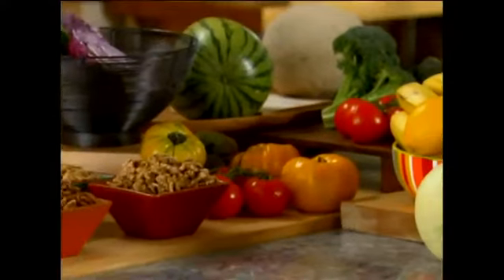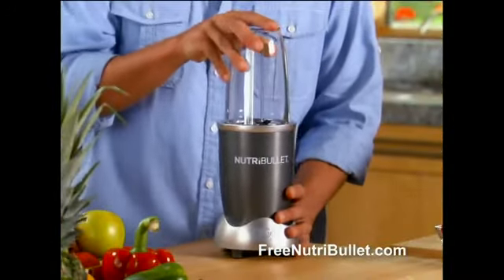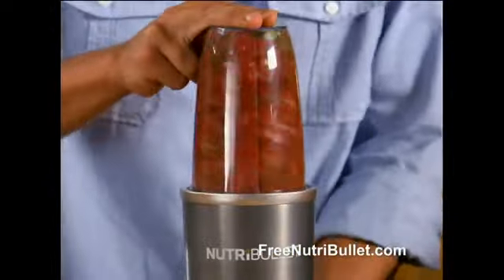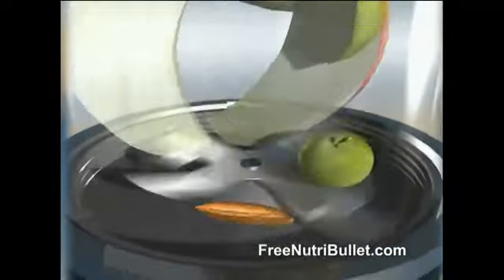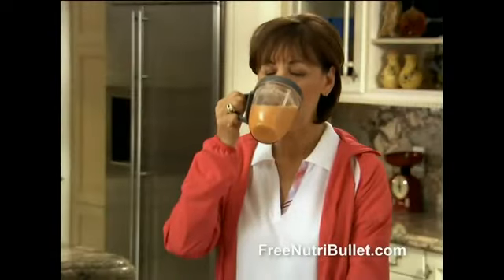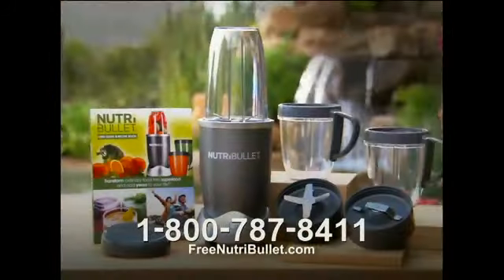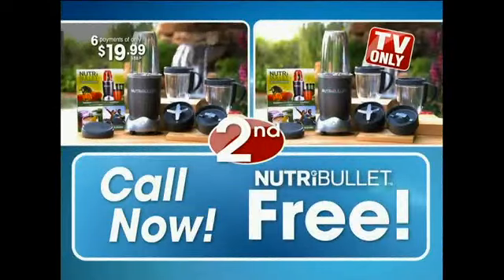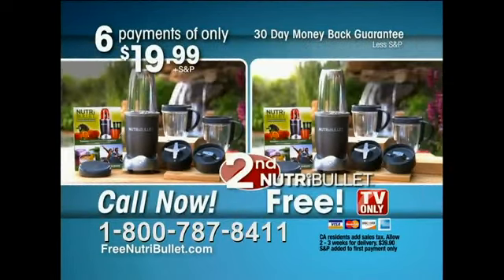TV Spot - The Magic Bullet - Nutri Bullet - Featuring David Wolfe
No Third Party Content Intended
Advertiser The Magic Bullet